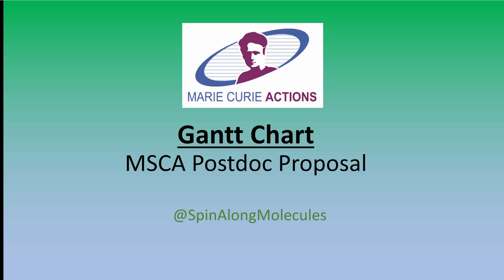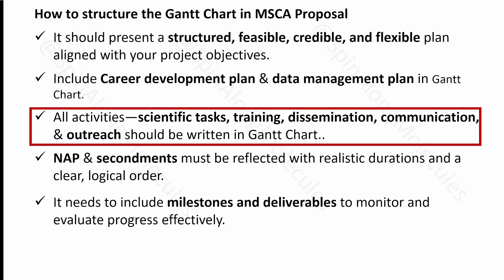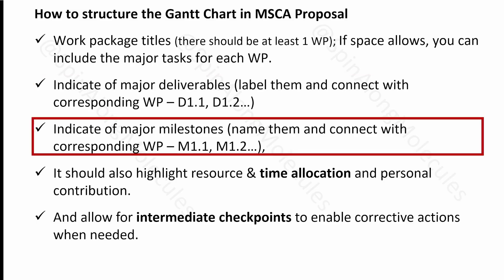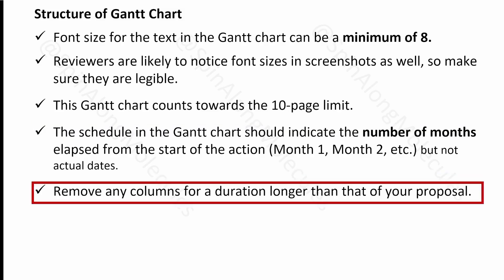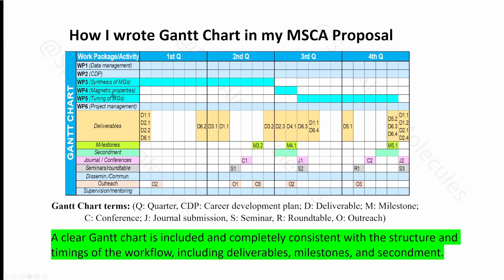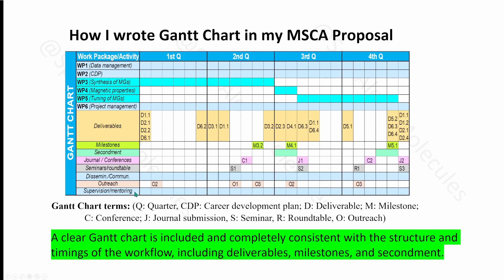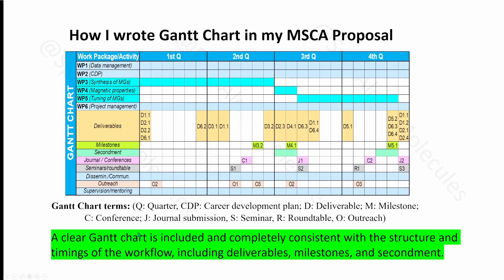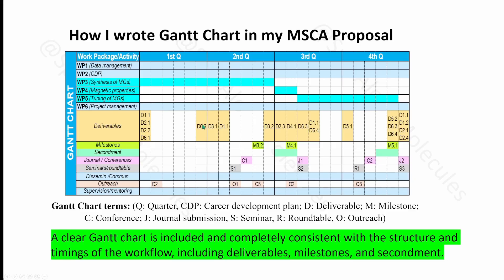How to write a Gantt Chart: MSCA Postdoc Proposal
@SpinAlongMolecules This video is about creating an effective gantt chart for Marie Curie (MSCA) postdoctoral proposal.